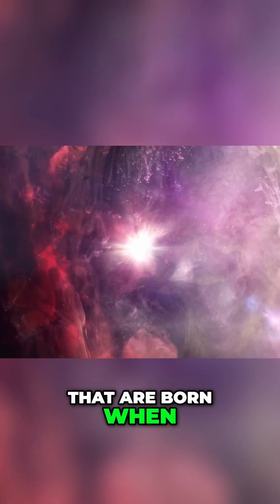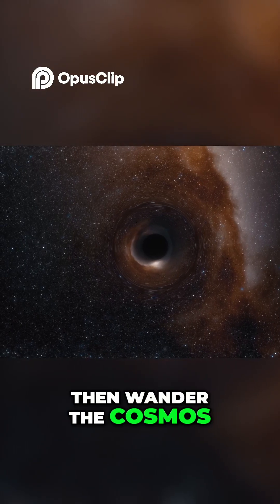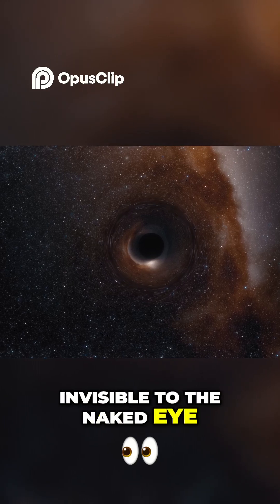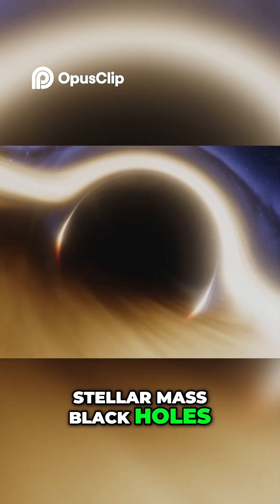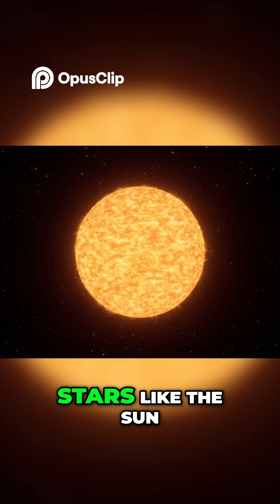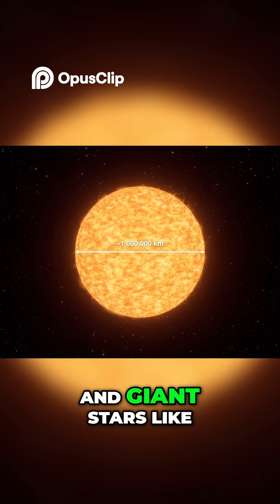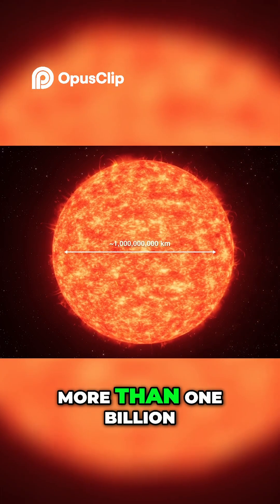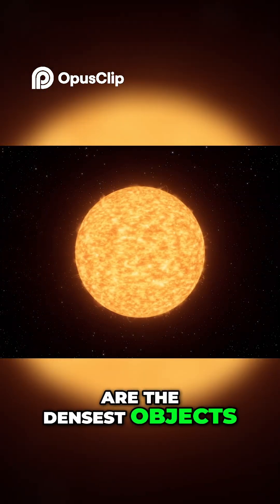Mysterious Black Holes: The Invisible Giants of Space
Explore the cosmic mystery of black holes, the invisible giants of space that continue to fascinate and intrigue us. From the event horizon to time dilation, gravity waves, and the mind-bending concepts of astrophysics, we delve into the unknown realms of these stellar phenomena. What secrets do these cosmic giants hold, and how do they shape our understanding of the universe? Join us on a journey to unravel the enigma of black holes, and discover the latest insights from astronomy news and NASA space news. Get ready to venture into the void and explore the gravitational anomaly that has captivated human imagination for centuries. In this video, we'll explain black holes in a way that's easy to understand, so you can finally grasp the wonders of these galactic enigmas.@AstroKobi